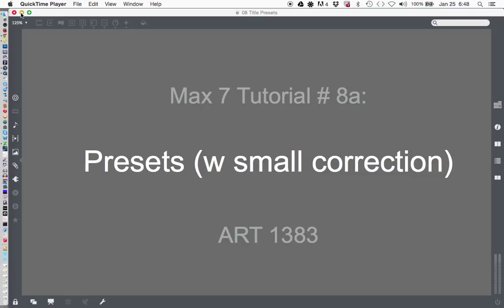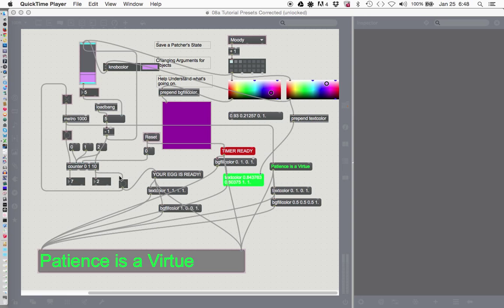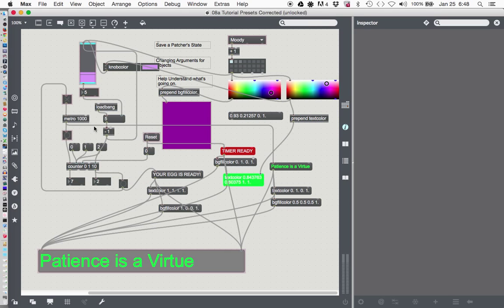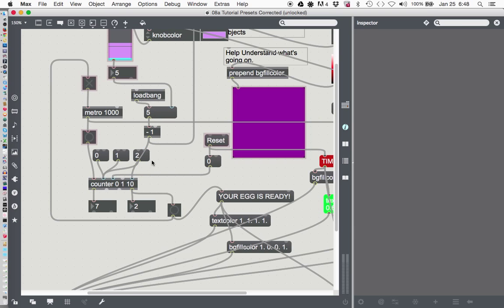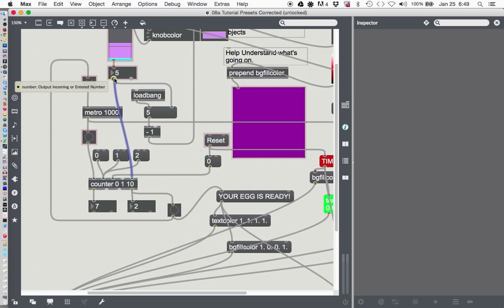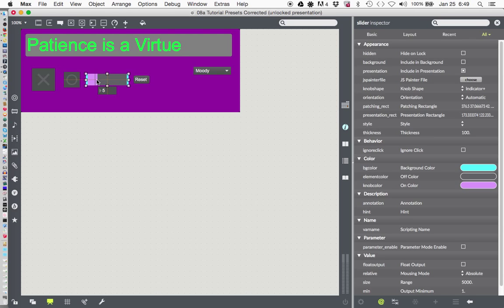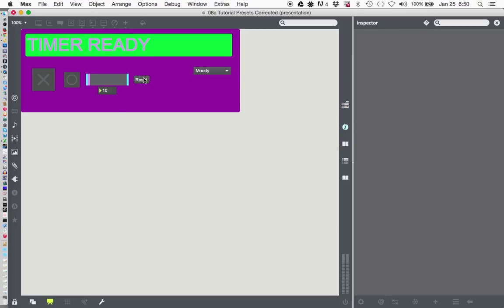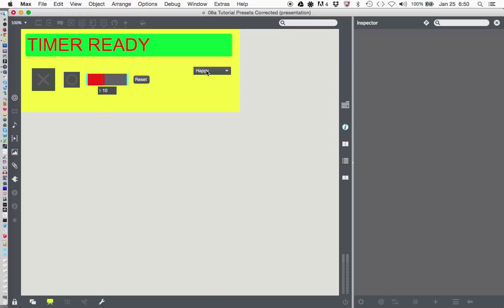Max 7 Tutorial # 8a: Presets (with small correction)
Oops, at the very end of Tutorial 8, I connected the wrong object to the counter to control the maximum number count.  I just wanted to correct this detail rather than driving anyone crazy.  Sorry.